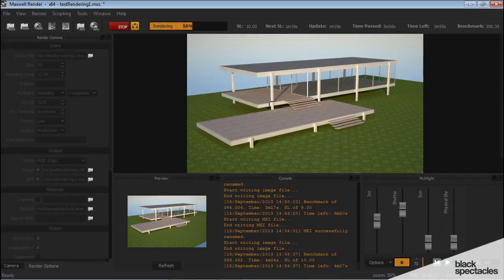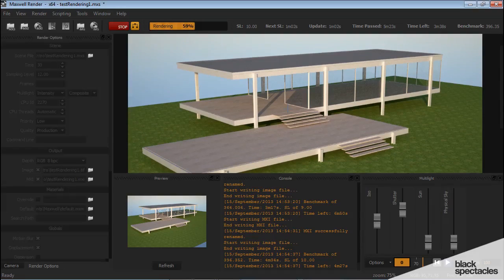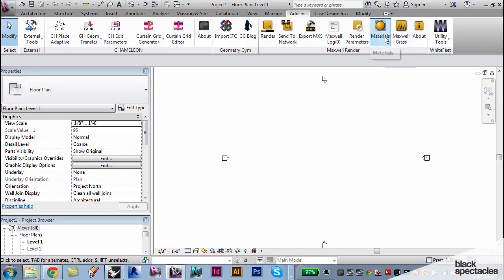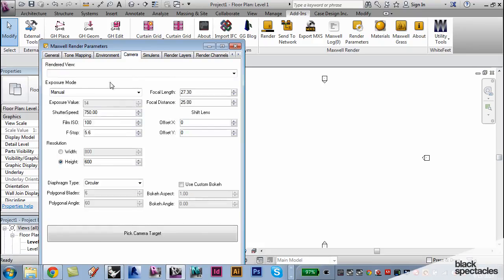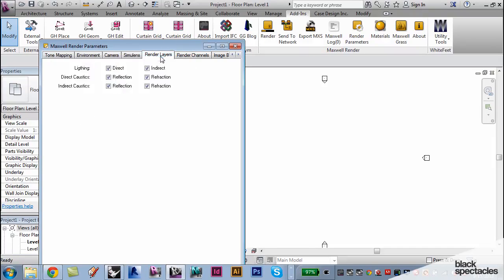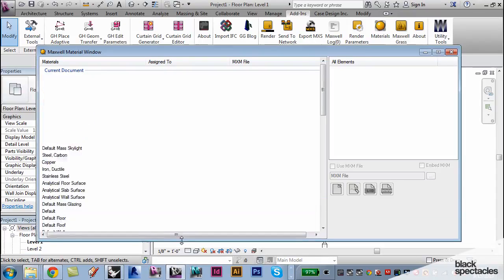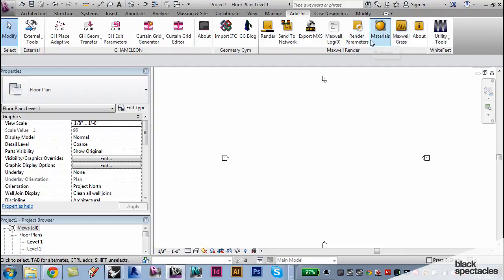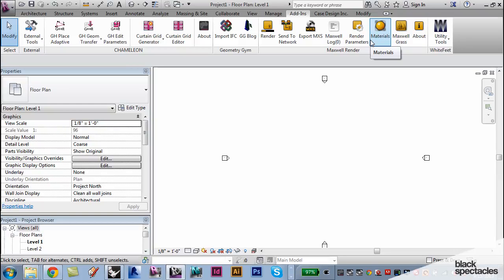Working with Maxwell Render in Revit Tutorial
In this tutorial, you will learn how to work with Maxwell Render in Revit.  You'll see how all of the things you learned in the course Introduction to Maxwell Render, which you learned for Rhino, you can use in Revit too.

Here's more about the entire course:

Learn how to take any 3d model and make photo-realistic renderings that you can tune up, AFTER your rendering is done.

In this introduction to Maxwell Render, Don Semple walks through the tools you'll need to create your first rendering.

First you'll work through the interface and setting up the software. We'll use Rhino for this course, but at the end show how you can achieve all of the same things in other software, like Revit for example.

Next, you'll build the essential materials- one solid, one glass, one mapped, and one snagged from Maxwell Render's own web-based library.  You will also see how Maxwell Fire allows you to real-time render your scene so you can quickly adjust your material and lighting settings on the fly.

Finally, you'll set your lighting and cameras, and send your scene to render.  Don concludes by showing how once your rendering is 'done', Maxwell gives you controls that allow you to change lighting in your rendering AFTER you're done.